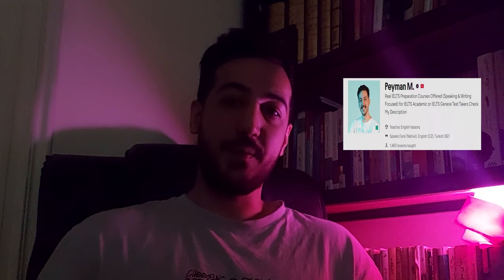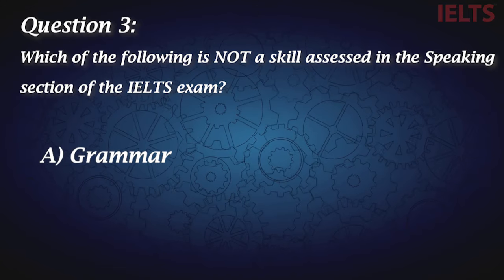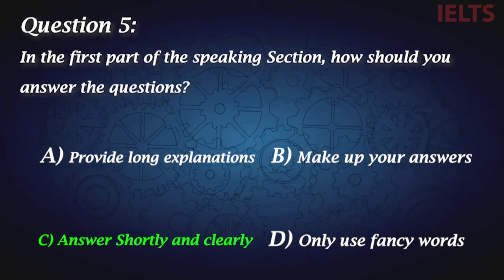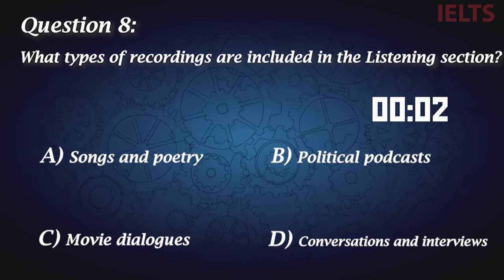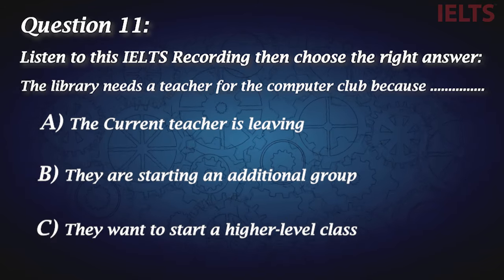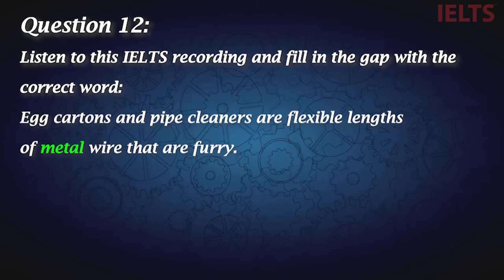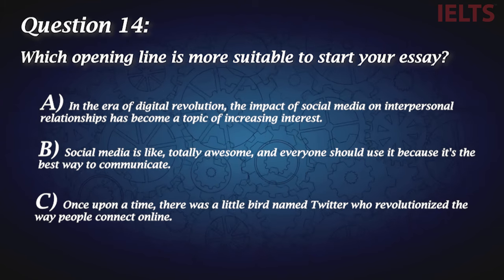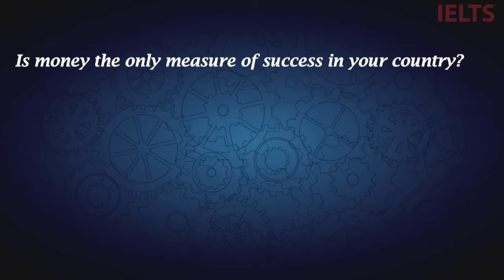IELTS Exam Quiz: Are You Ready for It?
Are you about to take the IELTS test, or are you thinking about taking the test sometime in the future? In this quiz, I will test your knowledge of the IELTS exam!
If you manage to answer more than 10 questions you will pass!